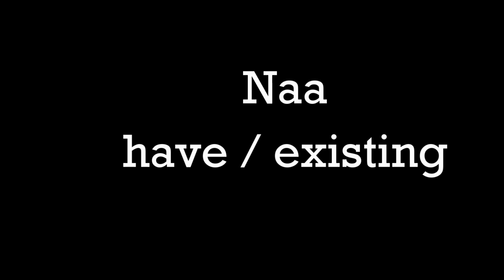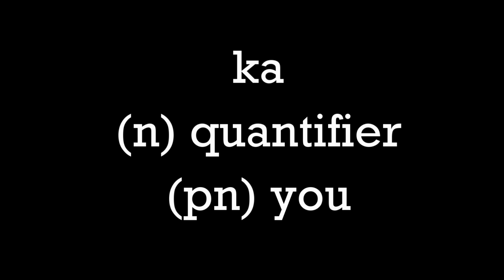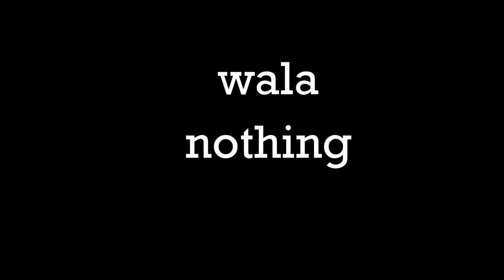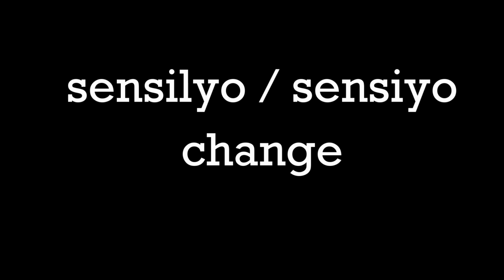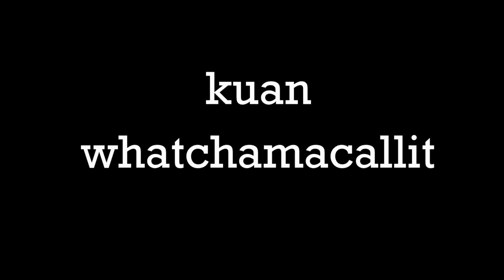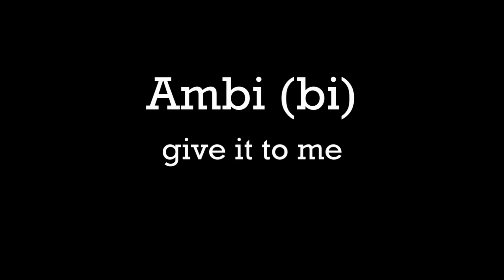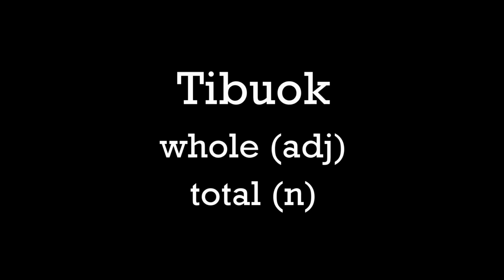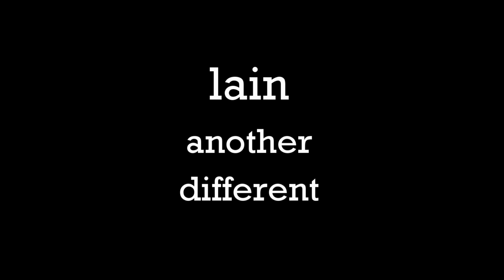Basic Conversation: At the karenderya (eatery) | Basic Bisaya-English